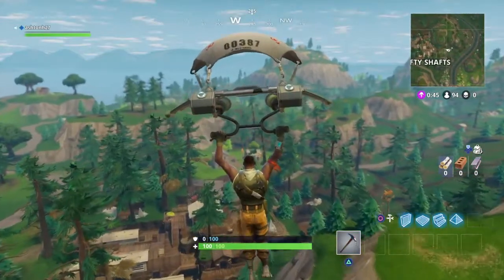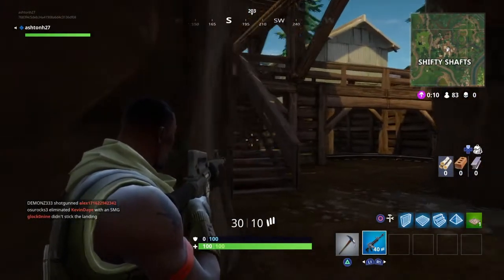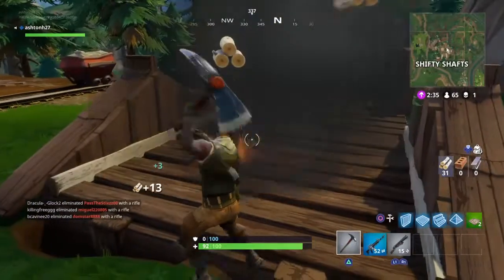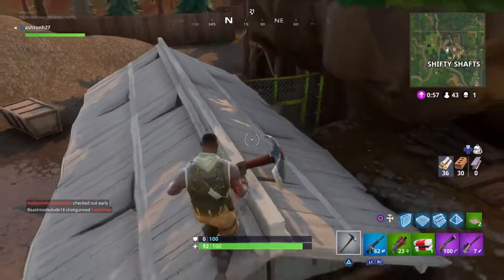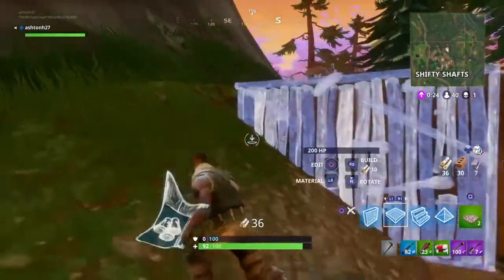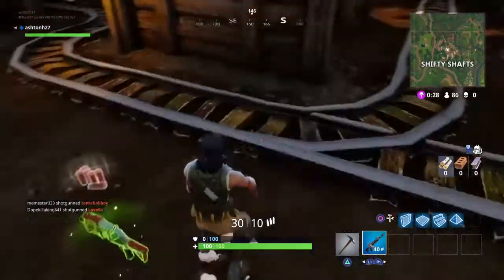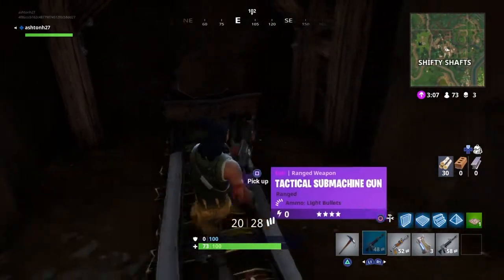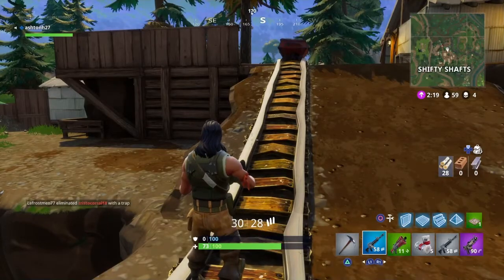SHIFTY SHAFTS REVIEW! - Fortnite: Battle Royale Gameplay!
It's my first video!!

NEXT UP: 100 Dollar Hypebeast Amazon Challenge!